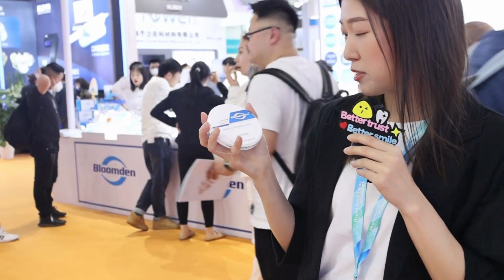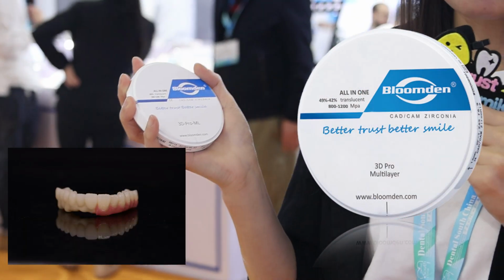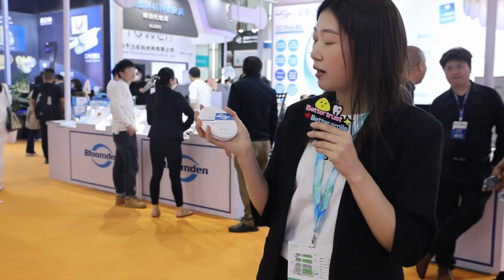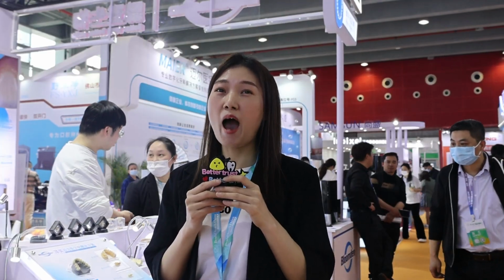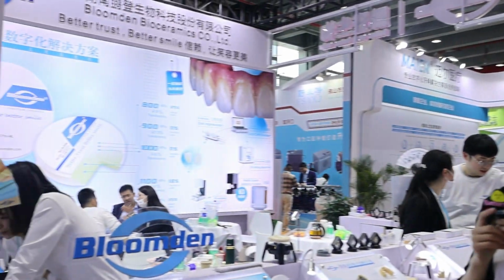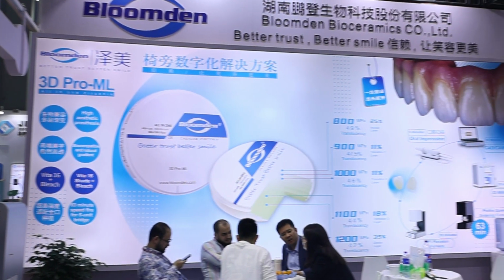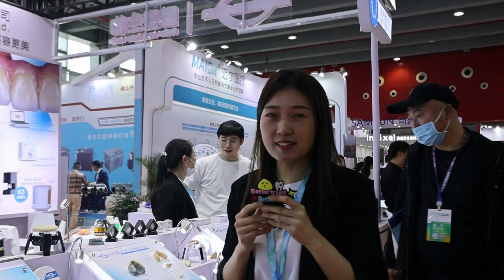Introduce about 3D pro dental zirconia block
Bloomden Bioceramics starts with the production of the highest quality dental zirconia blocks in the market for nearly 10 years. Today Bloomden has continuously introduced advanced manufacturing technology and procedure from home and abroad. Utilizing the latest technology, the medical level fine zirconium powder and most experienced engineering team, our comprehensive high strength and translucent zirconia blocks have quickly innovative to be admired and used by lab technicians from all over the world. Headquartered in Changsha, products are shipped from here to worldwide. Bloomden will play many subsidiaries offices globally.